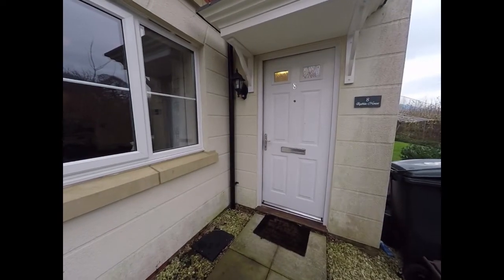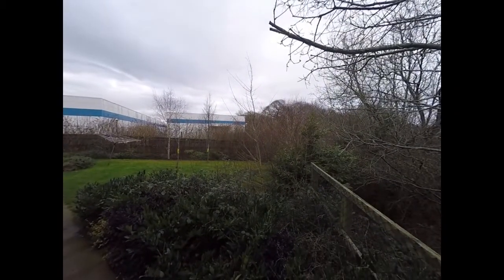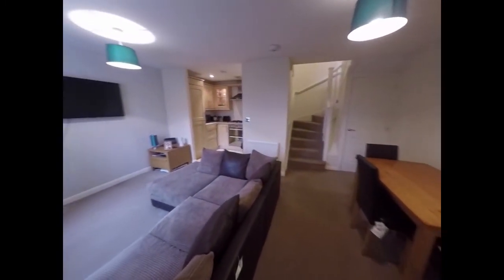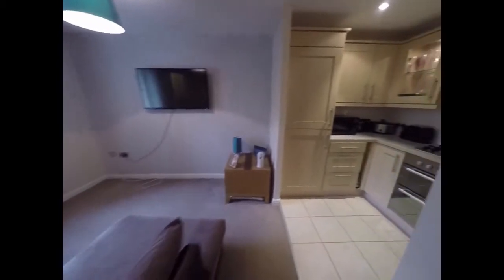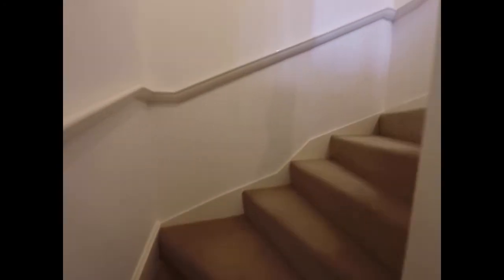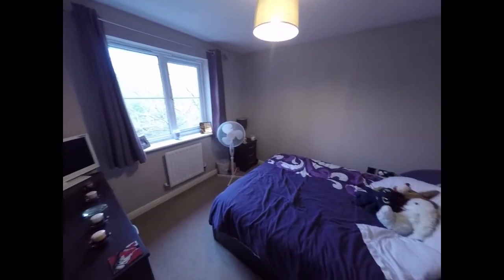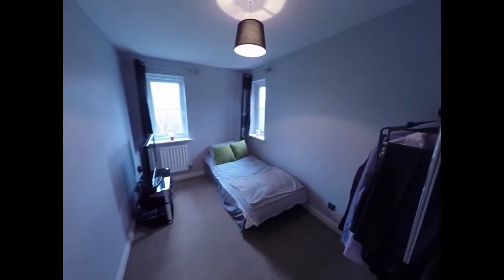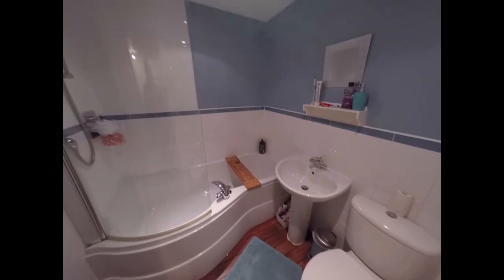Pinkmove Virtual Tour of 8 Ruthin House